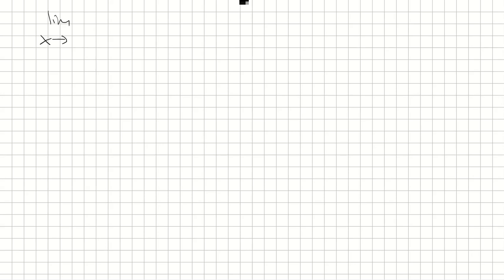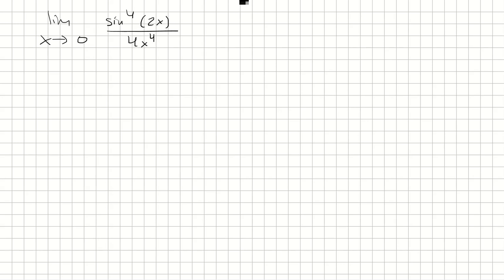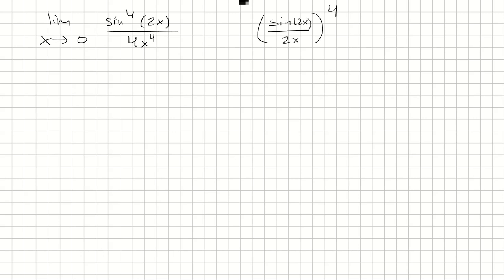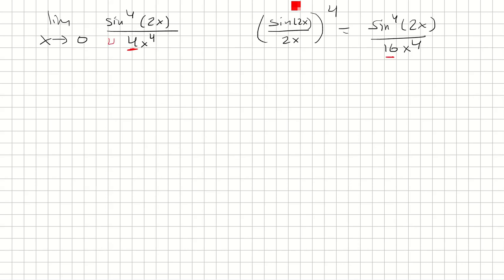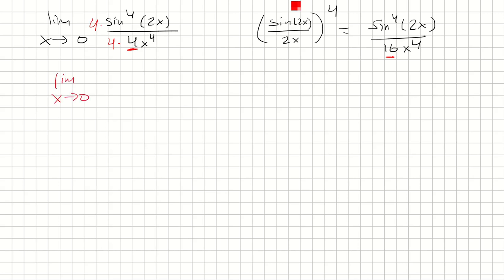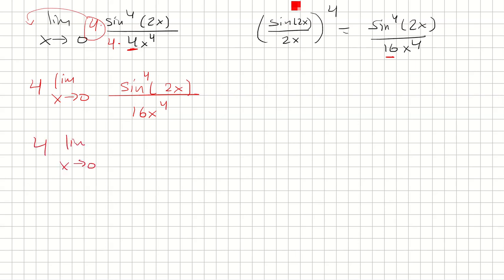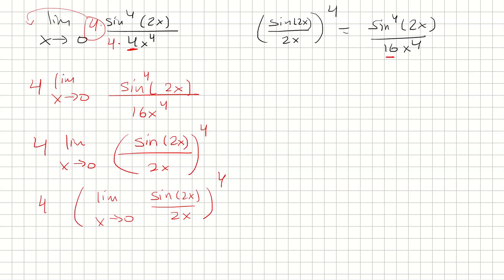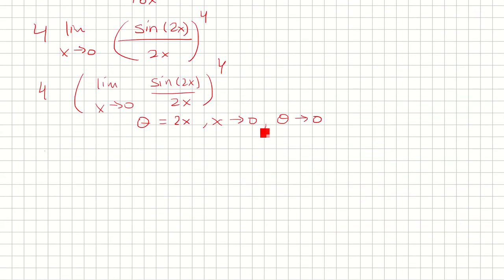limit as x approaches 0 of sin^4(2x)/(4x^4)